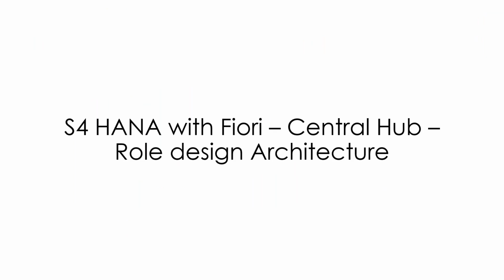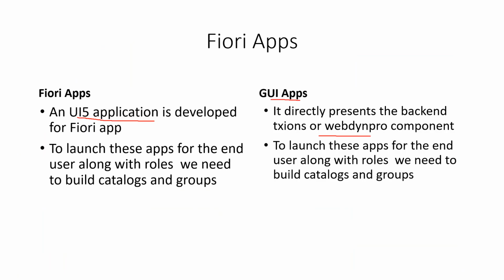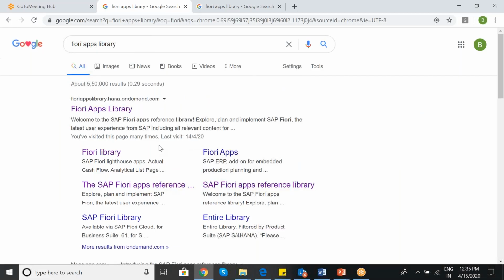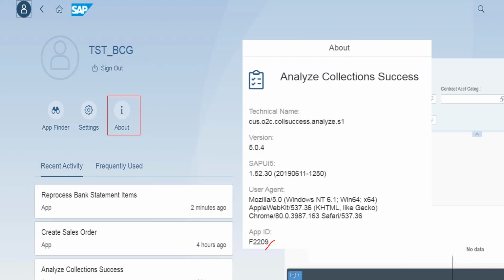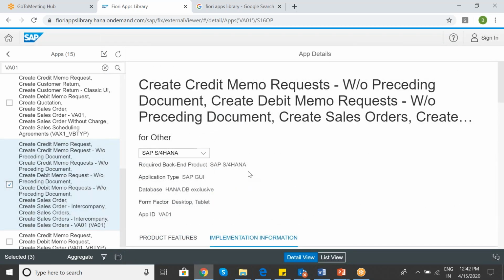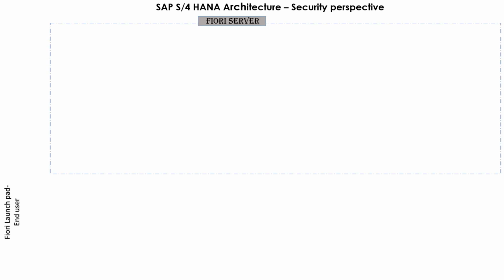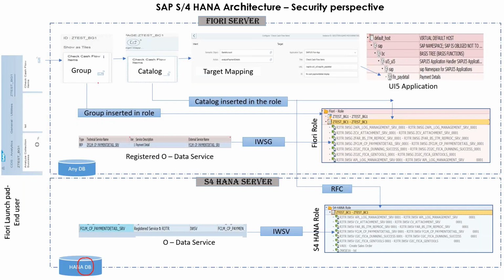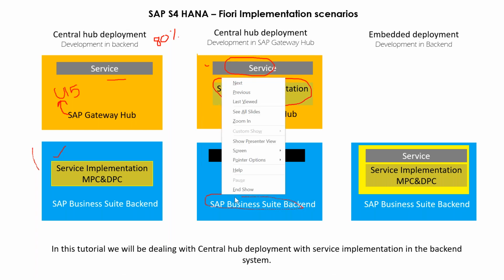Fiori Security for different Application types - Introduction